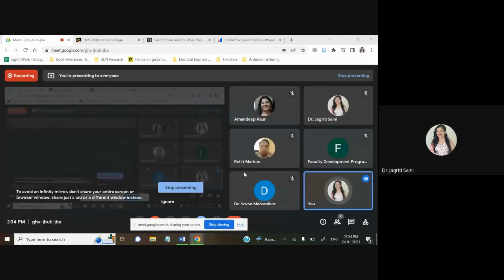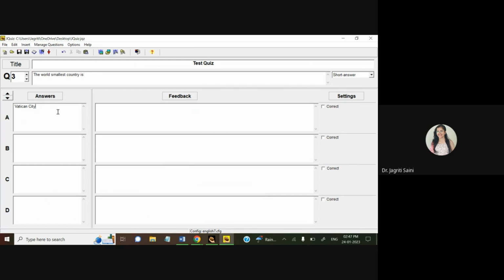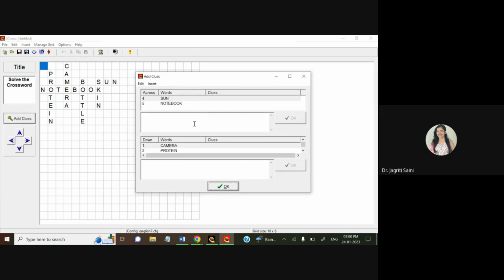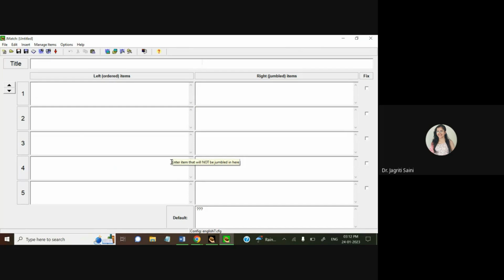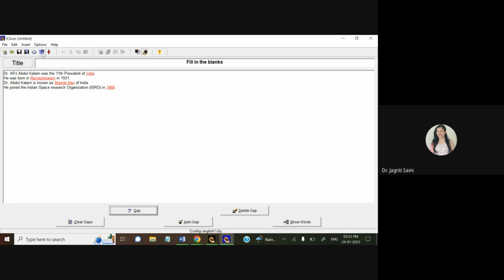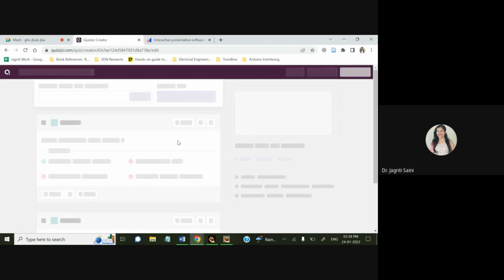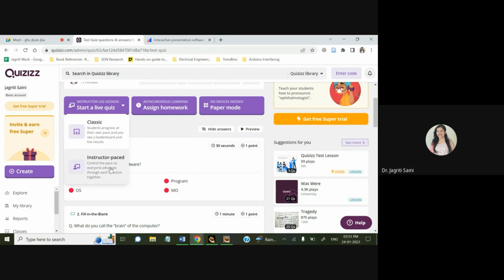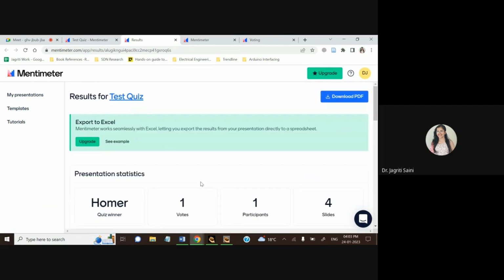Design of Various Online Evaluation Tools || Dr. Jagriti Saini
An Expert Lecture on Design of Various Online Evaluation Tools by Dr. Jagriti Saini, Founder and Owner, Eternal Restem